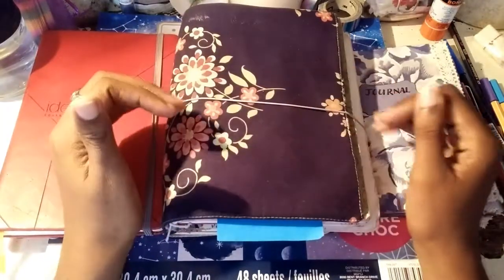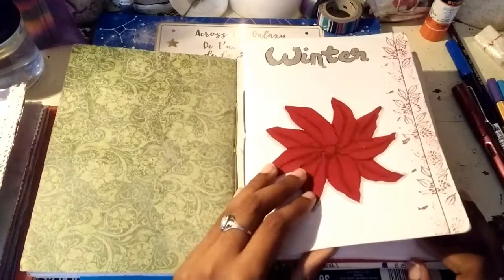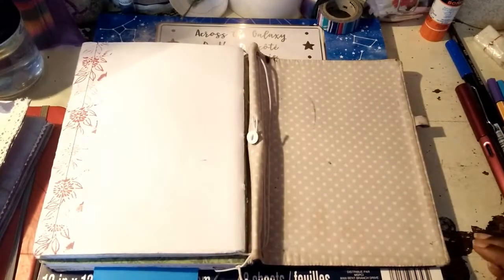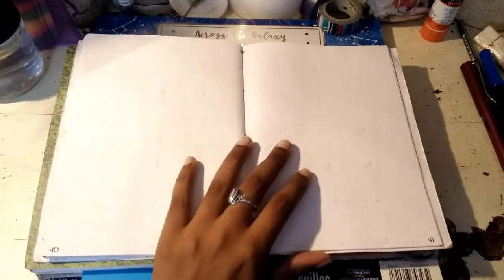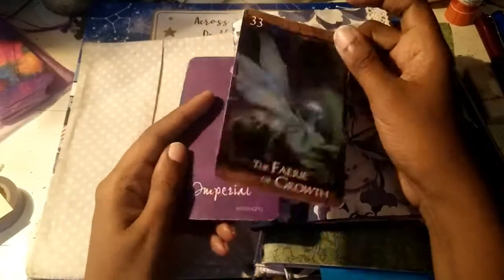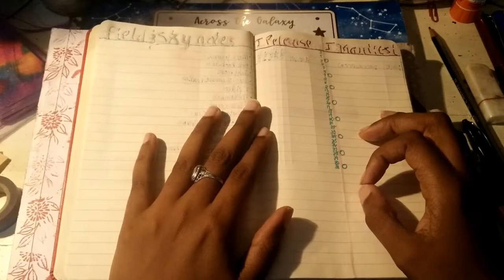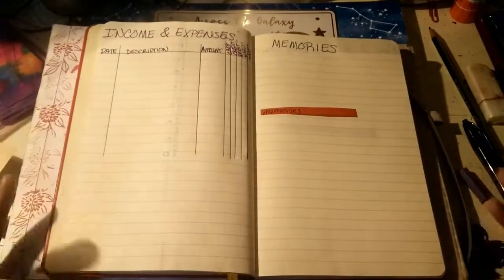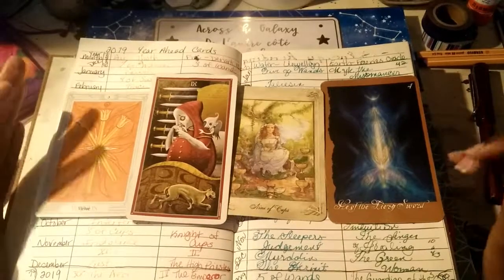OneBookjuly2019 Witchy Plan With Me - Dark Moon in Cancer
MENTIONED